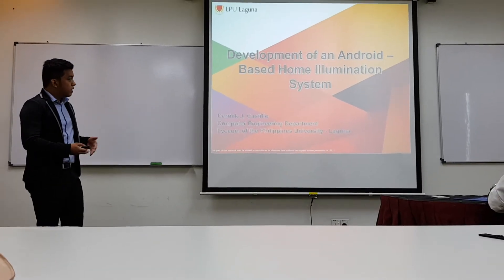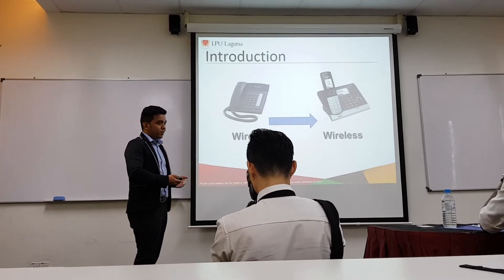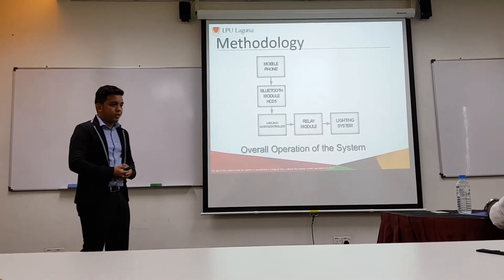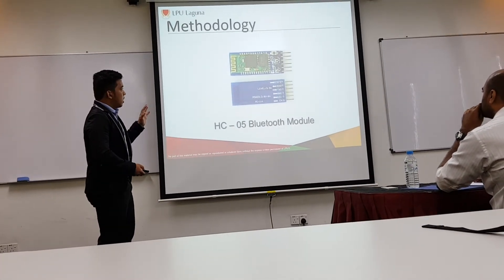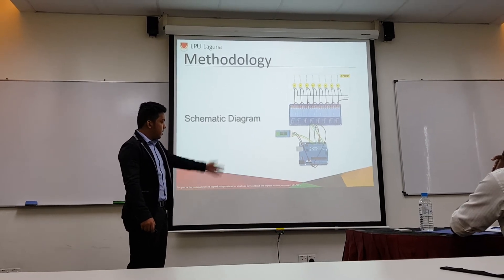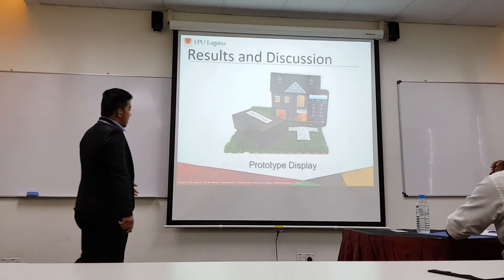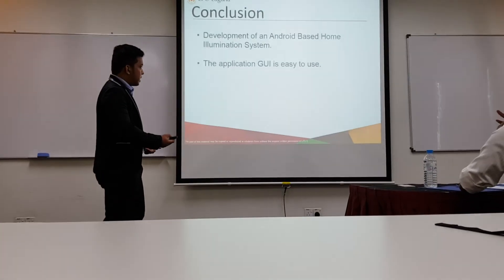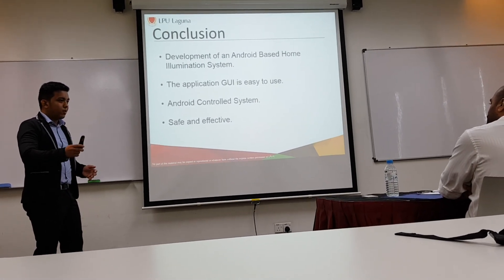Presentation - EURECA 2017